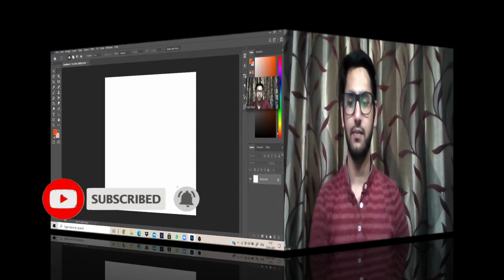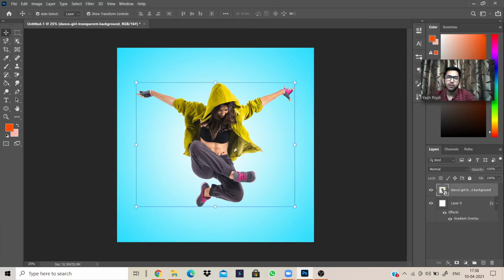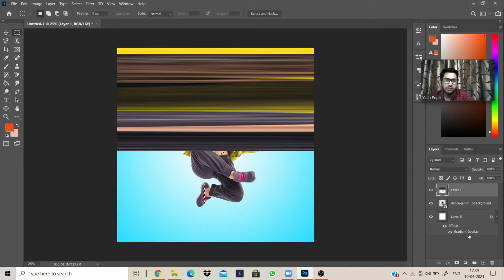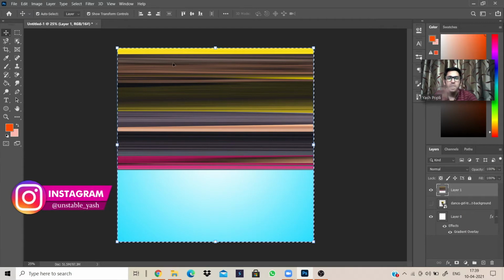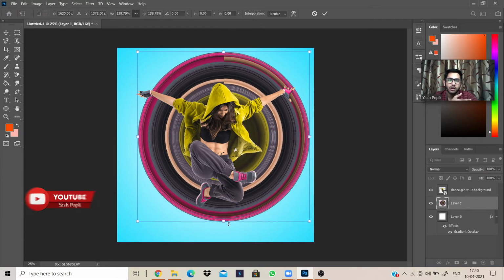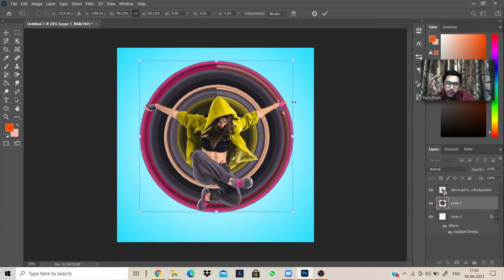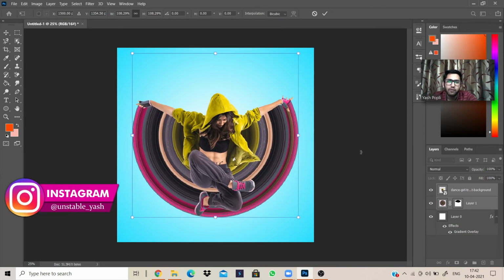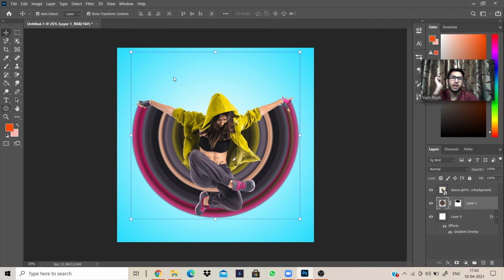How to create Pixel Stretch Effect in Photoshop | Photoshop Tips and Tricks | Yash Popli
Hi Guys,
I am Yash Popli, Graphic Designer and in this video, I have explained how you can create a pixel stretch effect in photoshop.

Thankyou...